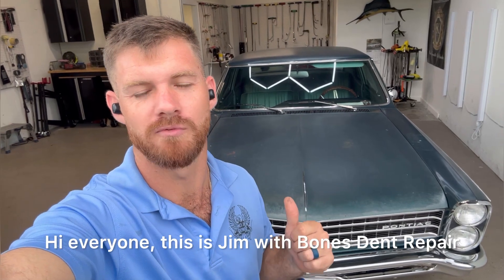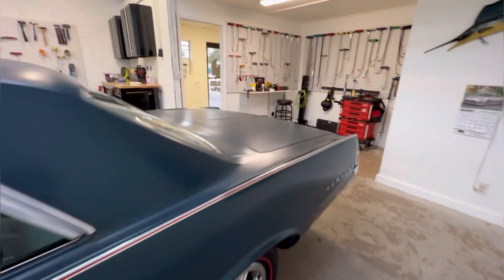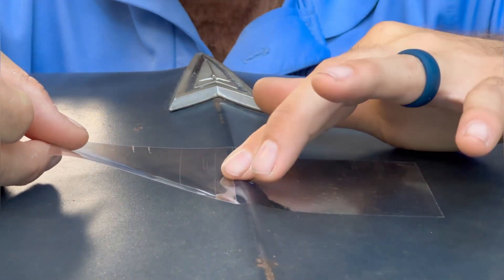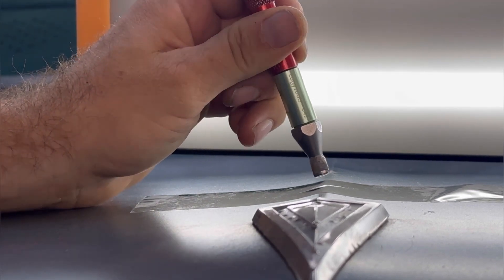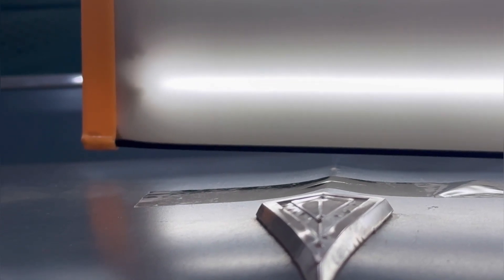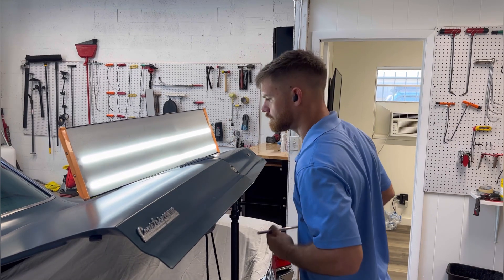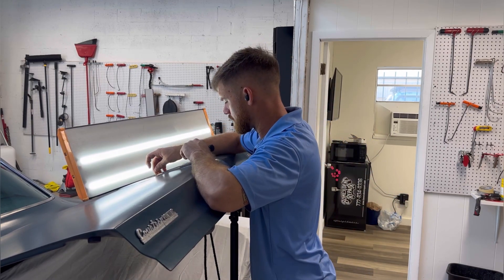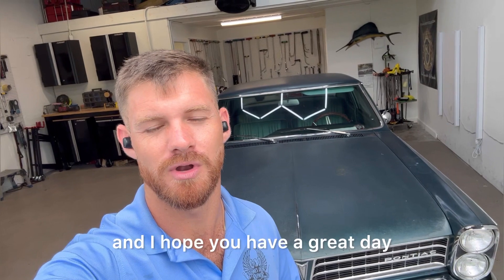PDR On Classic Car! Bones Dent Repair Ripple Effect From Dent Slayer Rivian Video Crazy Story!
This Video and repair was possible thanks to Matt Boyette with All Out Pdr in Jacksonville. Recently Matt repaired a brand new Rivian with heroic effort saving them thousands of dollars. Hi YouTube video went viral landing him on Fox News for a interview. This exposure to the pdr industry led this client to me after they did dirk their research. The YouTube video sparked his interest in paintlessdentrepair seeking out my Local Business Bones Dent Repair of Stuart Fl. What a incredible ripple effect his video’s success has had on the entire pdr community. Matt is a incredible individual who develops tools made here in the USA. As a fan and supporter I use his tools to reshape this vehicle.

Jim